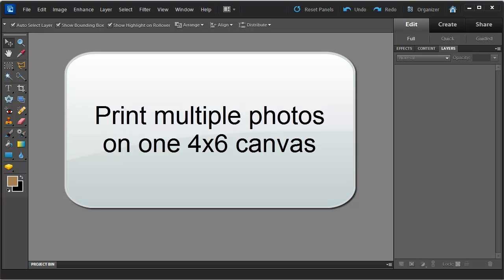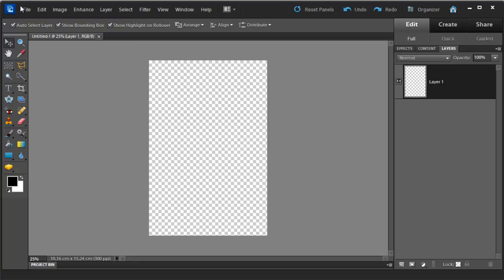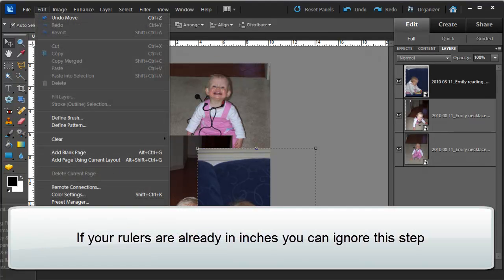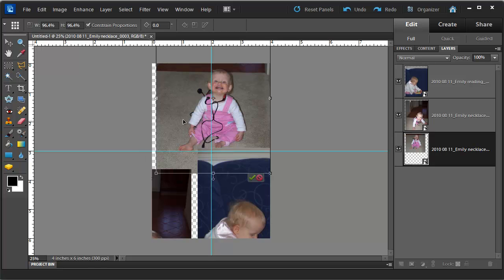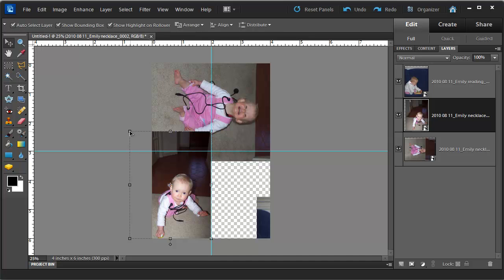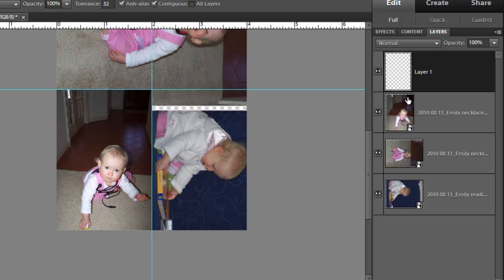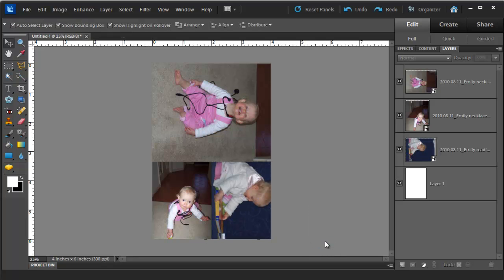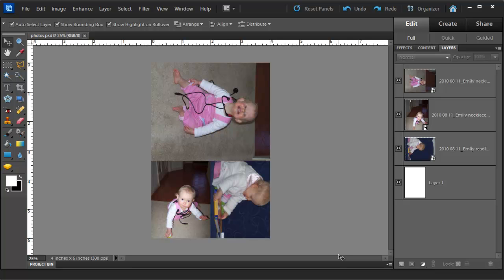Multiple photos on a 4x6 canvas in Photoshop Elements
Print multiple photos on a 4x6 canvas using guides in Photoshop Elements